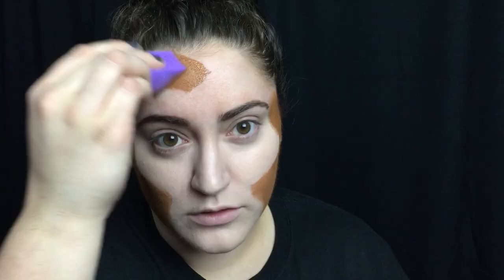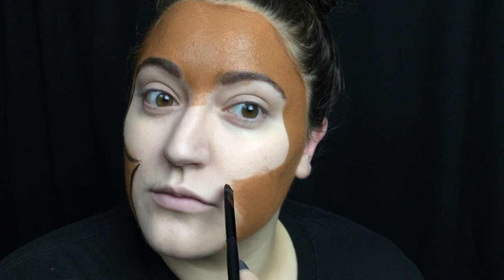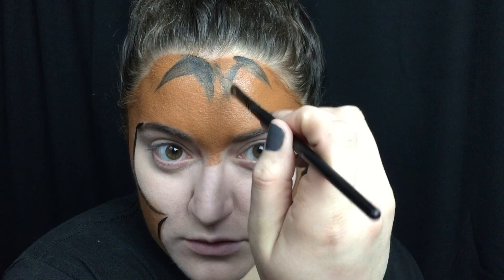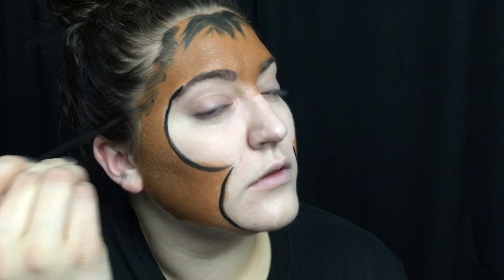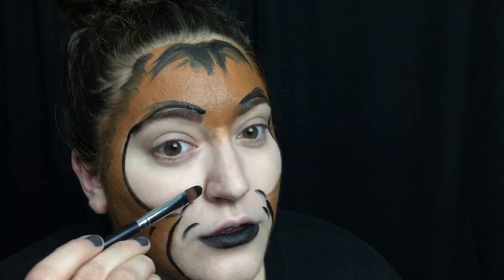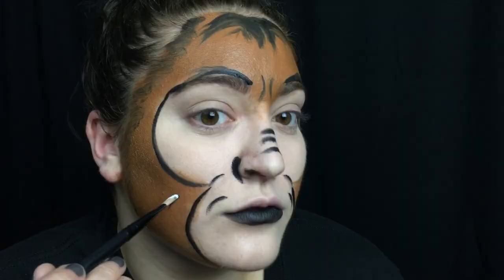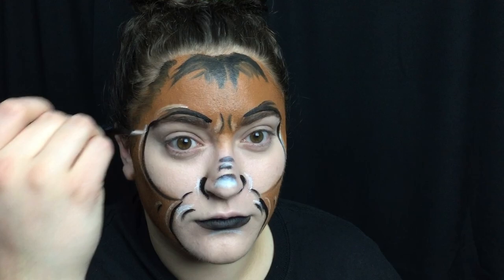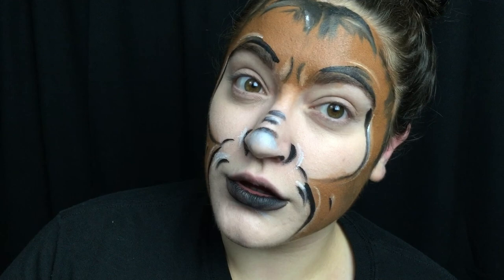Seussical "Wickersham" Makeup | Alexis Diana Beauty | A J-DAPA collaboration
Here is the Wickersham Monkey Makeup!

So I drew inspiration from the actual monkeys in the drawings and the movie, and they appeared to be more ape-ish then cute little monkeys. Not to mention, they're pretty bad guys. you know? I know they're actually purple in the stories, but to make them more realistic we stuck with brown, black and white. This makeup took me the shortest time to do, as it requires only a few products.

 For reference to the depth of the color, this is the darkest shade that they had at my Rite Aid & possibly may be the darkest shade in the collection. It is slightly warm. My color in these is Classic Ivory, which is the second shade in the collection (because I'm the color of snow). But just, for some reference to how dark it is!

What I used:
Maybelline Better Skin Concealer in Ivory
Maybelline Fit Me Matte and Powerless in 355 (Coconut)
Snazaroo Black Face Paint